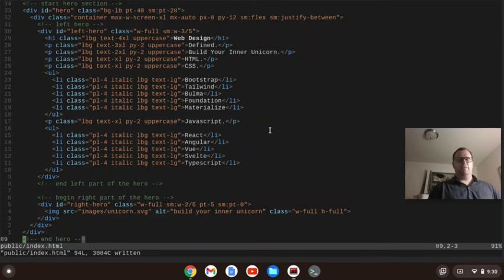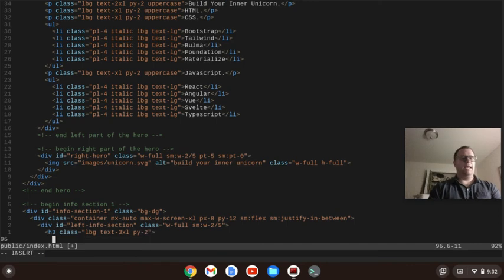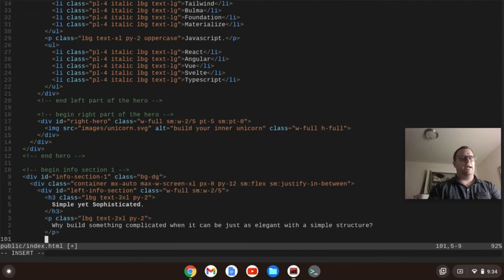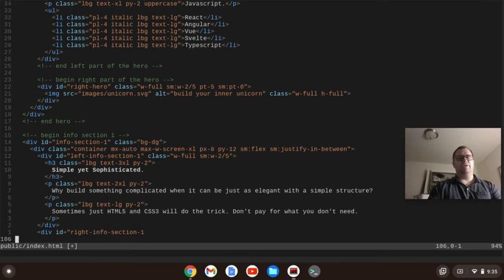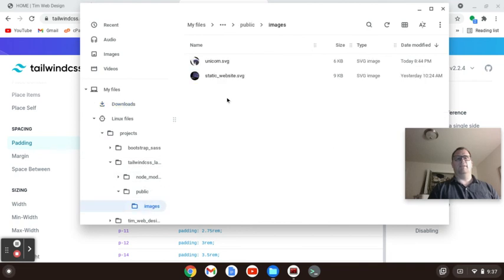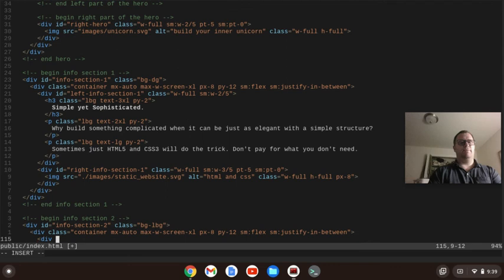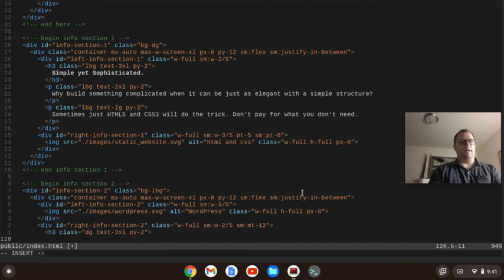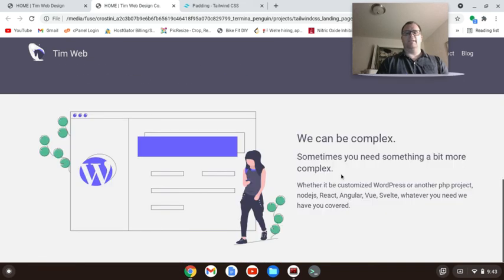Tailwind CSS - Part 3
In this video I create the middle info sections of our landing page with tailwindcss css html webdesign.